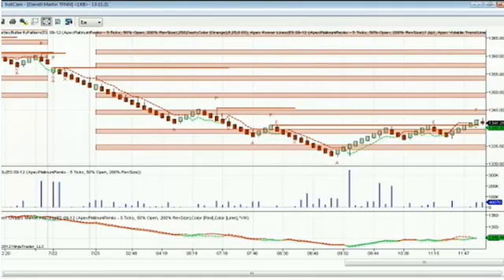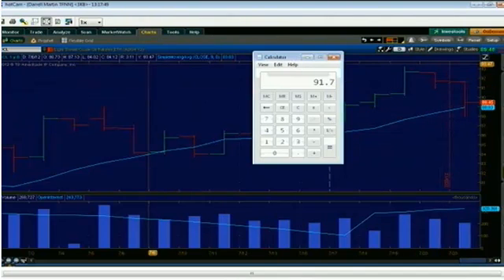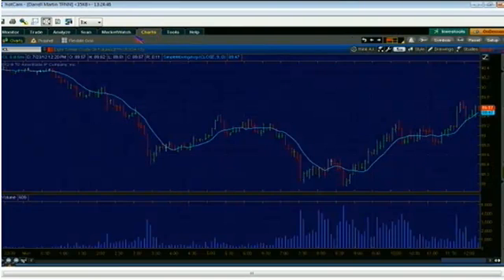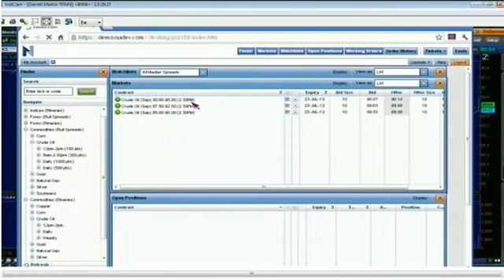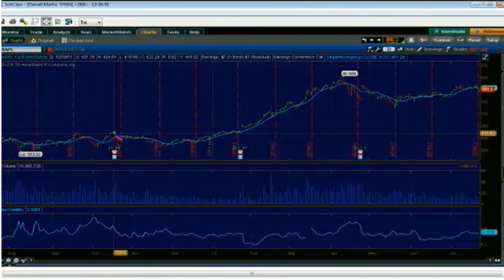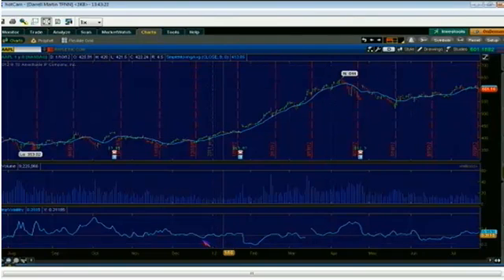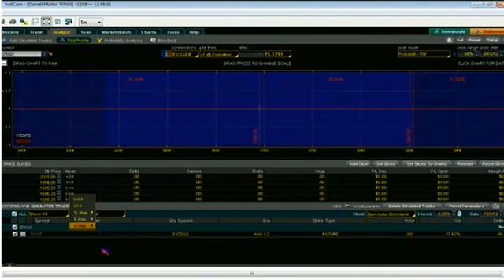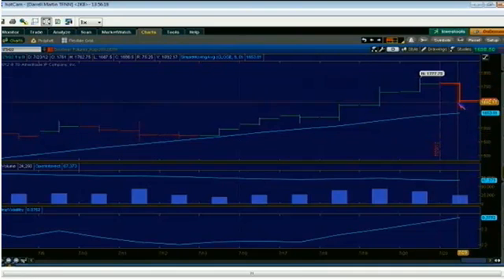July 23rd 2012 Diagnostic Trading Hour with Darrell Martin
July 23, 2012 edition of The Diagnostic Trading Hour with host Darrell Martin.